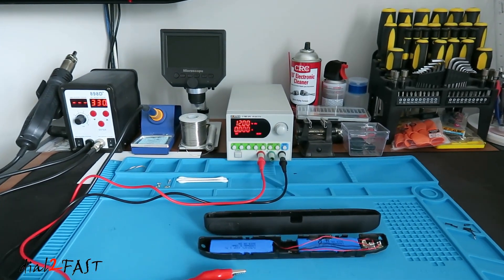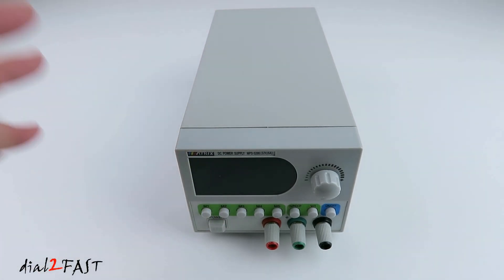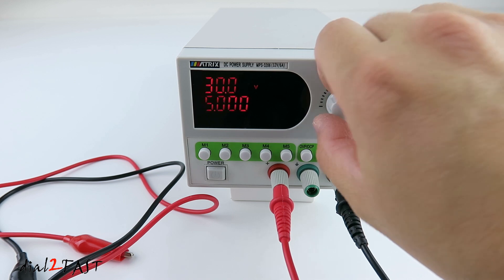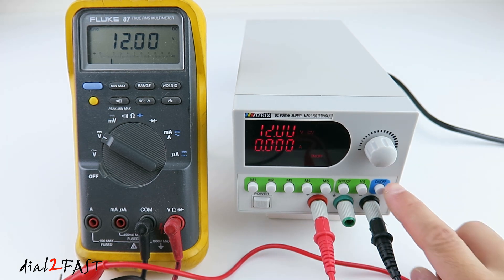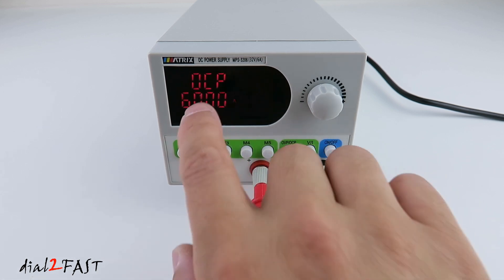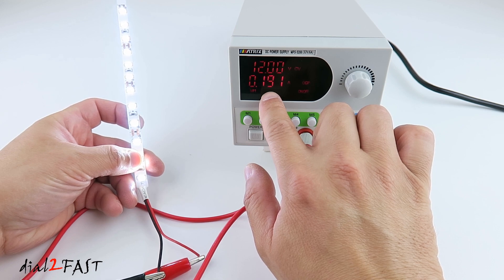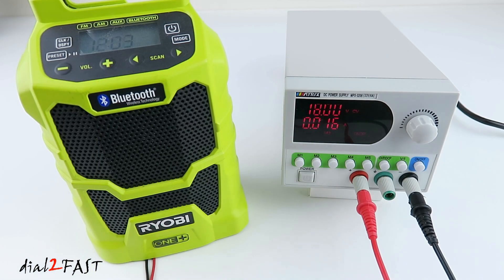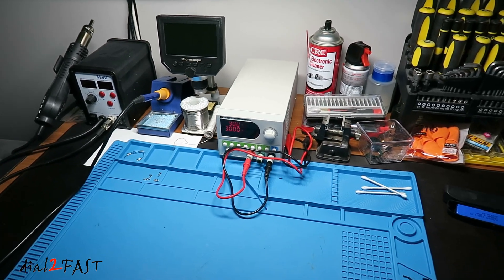Variable 0-32V 6A Bench Power Supply MATRIX MPS-3206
Matrix MPS-3206 DC Switching Power Supply (0-32V 0-6A)

Features:
• 4-digit LED digital display: Resolution is 10mV and 1mA
• High-precision constant voltage and current operation mode
• The desired voltage and current can be easily adjusted through the coding knob
• 5 groups of storage and recall functions: current and voltage data can be stored and recalled at any time.
• Various protection function: Equipped with grounding wire, overheat protection, overvoltage protection, overcurrent protection and short circuit protection to ensure safety
• Built-in intelligent cooling fan reduces noise
• High-quality materials: Using pure copper terminals, with good conductivity